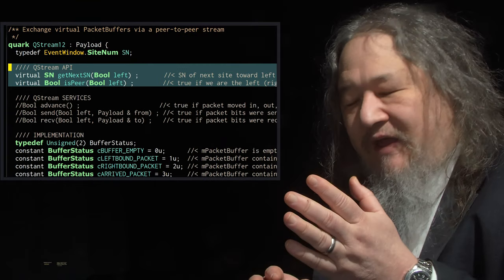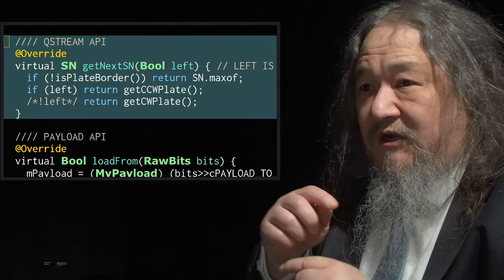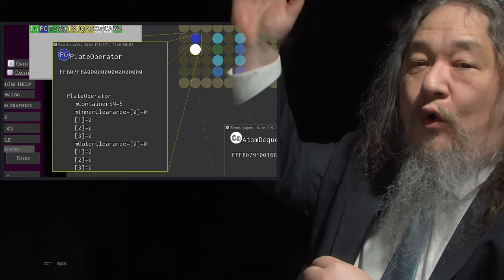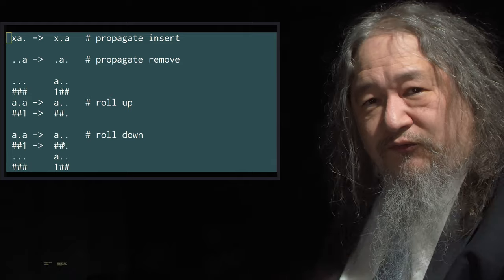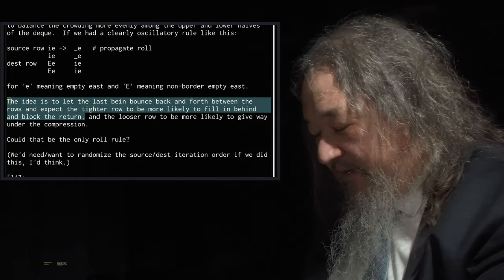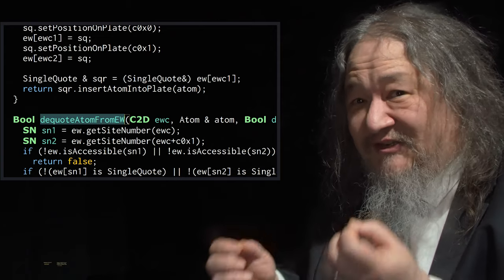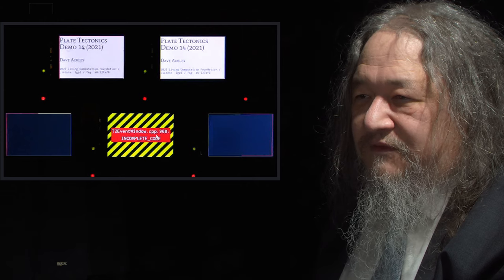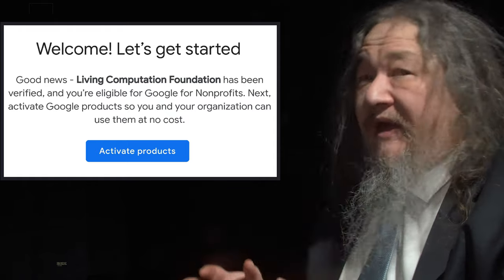Robust Spatial Computer Science - T2sday Update 3100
Data structures and operators and much more, laid out on the grid, in the 100th episode of T2sday Updates.

0:00 Demo & Intro
2:50 Packet Streaming API
5:35 Border Patrolling
8:14 The Operator Zone
10:21 Stack and Beyond
12:20 The Spatial Deque
13:58 SPLAT Unanchored
17:12 The Plate Operator
18:22 The Single Quote
20:43 The AtomDeque
21:48 The Insiders Report
22:34 T2 Tile status
26:56 Living Computation Foundation
27:58 Conclusion & Plans